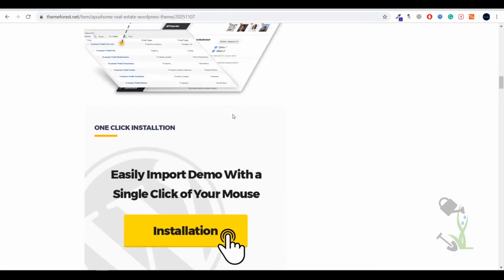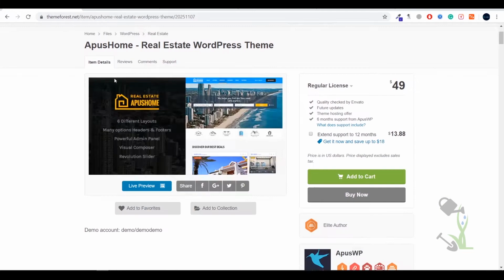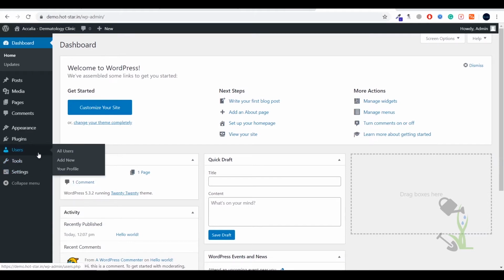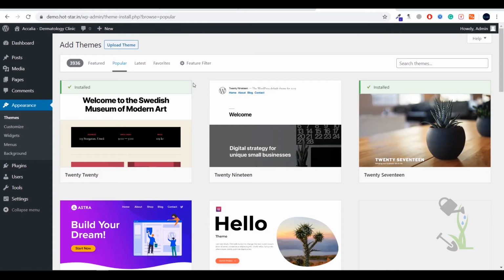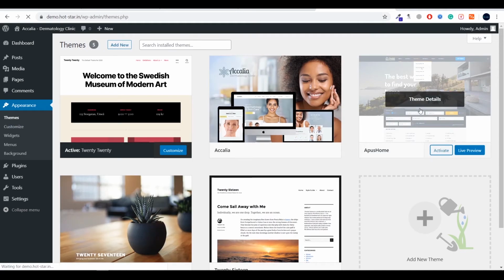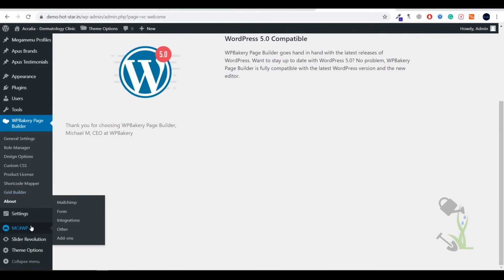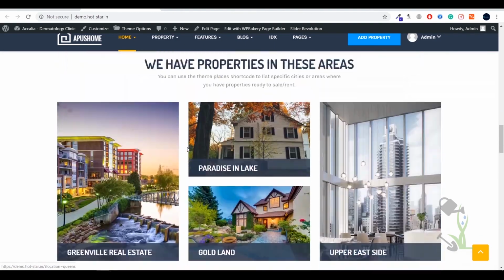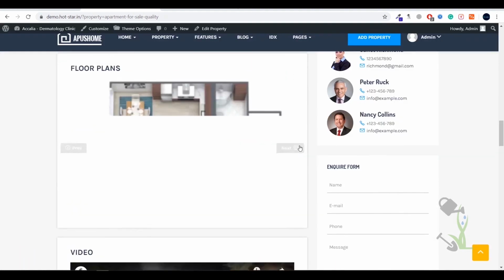ApusHome Real Estate WordPress Theme best |tutorial Installation and demo content setup download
ApusHome - Real Estate WordPress Theme  | Step By Step Guide

 ApusHome – Real Estate WordPress Theme users are able to manage their own listings without accessing admin dashboard. They can manage their profile, password and payment backlog too. By using ApusHome you can start charging your users and earn money.

apushome theme documentation
wordpress apushome
apushome theme
apus home app
apus - home facebook
apus home page
apus home screen
apushome wordpress theme
apushome - real estate wordpress theme ,apushome - real estate wordpress theme nulled

real estate wordpress theme download free
residence real estate wordpress theme download
real homes - wordpress real estate theme download
real estate 7 - real estate wordpress theme download